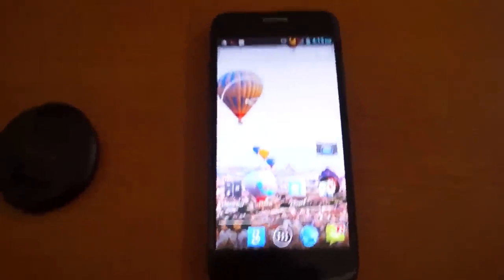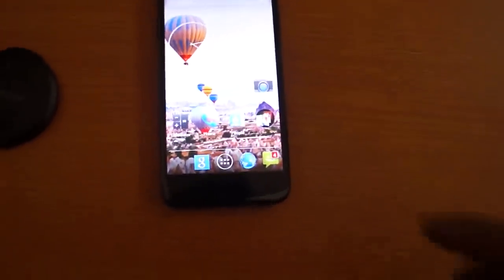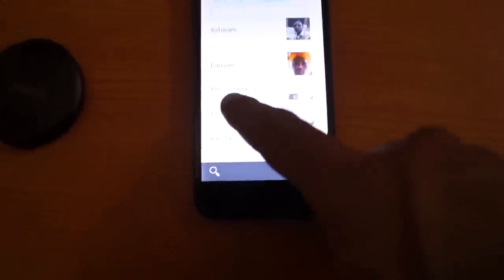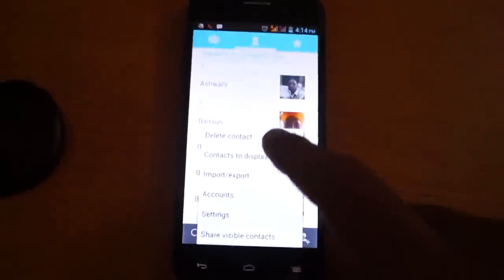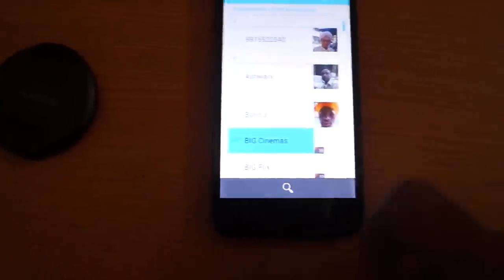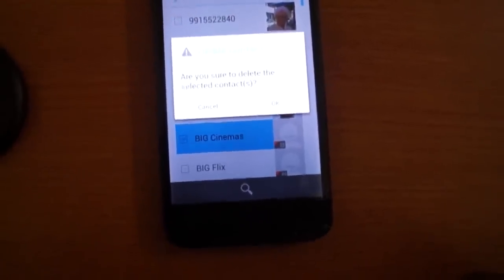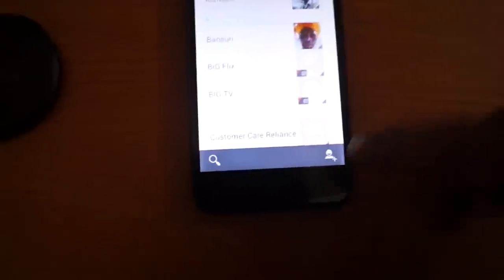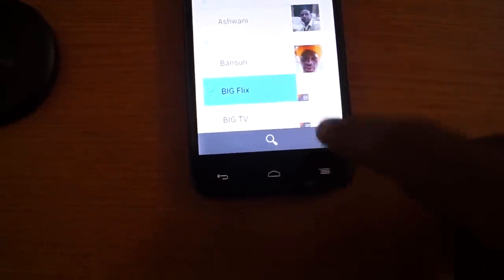How to Delete Contact on Android Phone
If you have to delete contact or contacts on any android phone, you should go to contact list and then press right below side button for getting delete contact option. With this option, you can delete any contact from your list.

If you want to buy Mobile Full Education VCDs Set, you can buy at